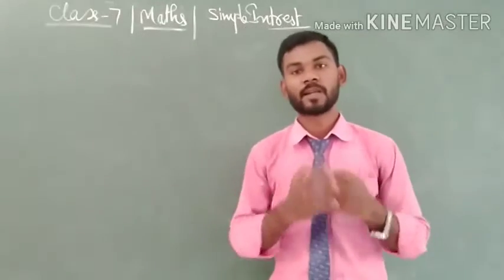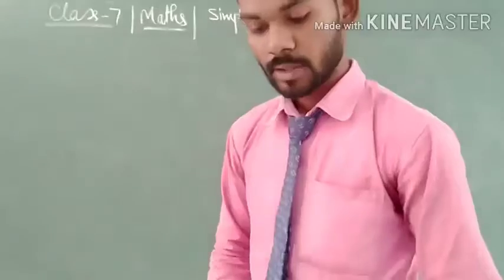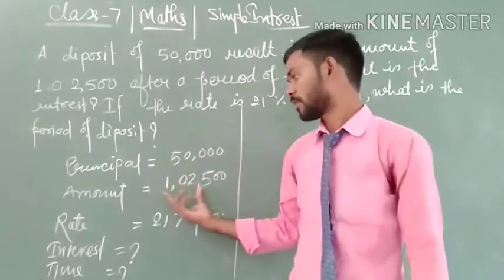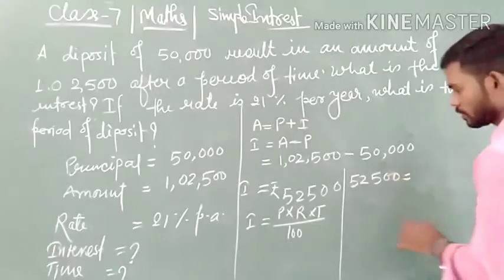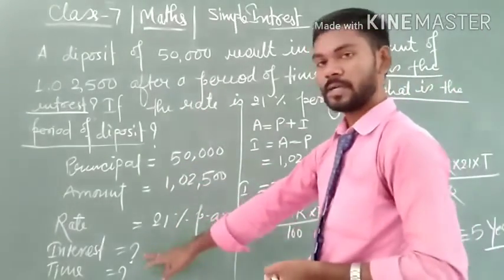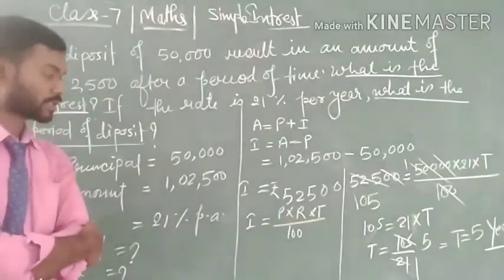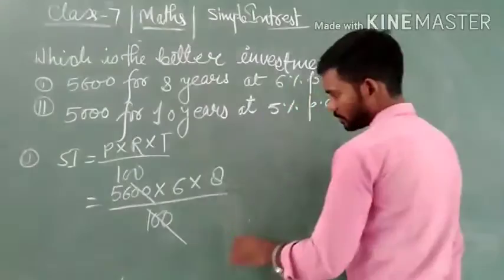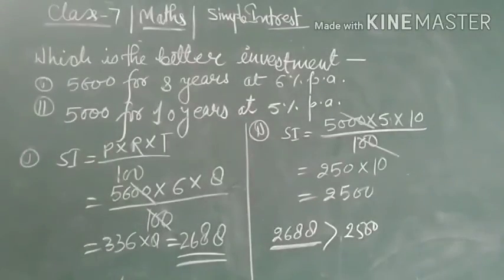Simple interest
Class 7